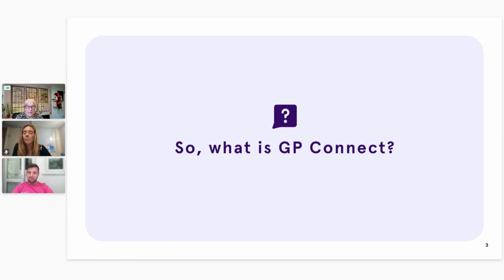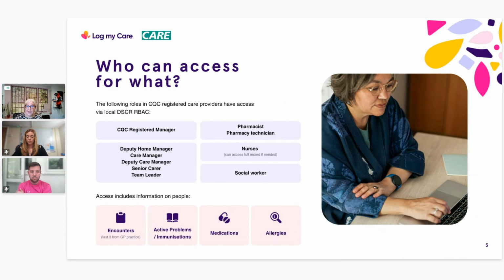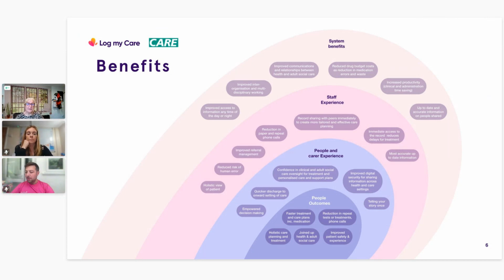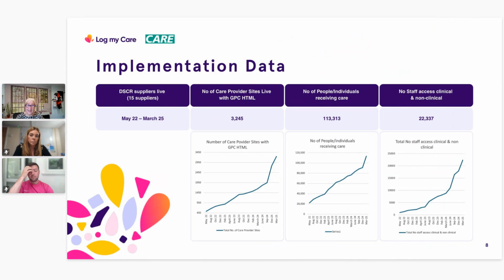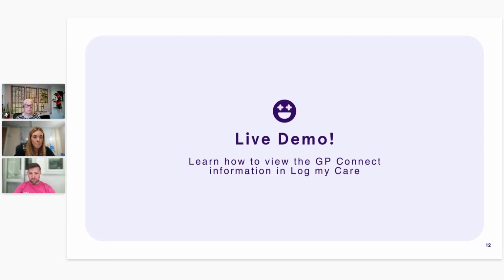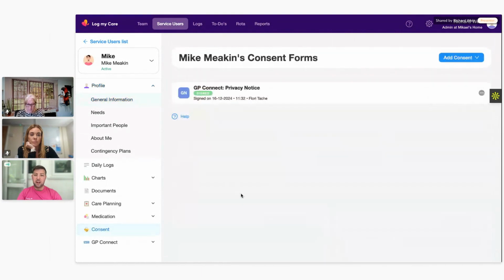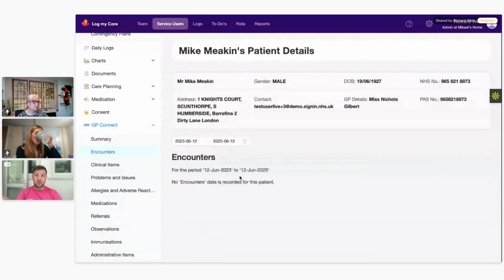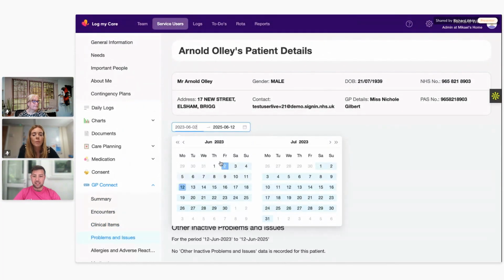GP Connect: A solution to more informed care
In this webinar, we are joined by Alison Taylor, Senior Programme Manager – Nurse at NHS England, to explore how GP Connect is transforming care delivery across social care settings.

The session will unpack how registered providers can access essential GP patient information securely and efficiently with Log my Care, a proud NHS-Assured supplier.

What you’ll learn:
• Hear directly from NHS England about the benefits of GP Connect
• Understand the activation progress and how to get started
• See a live demo of GP Connect in action within Log my Care